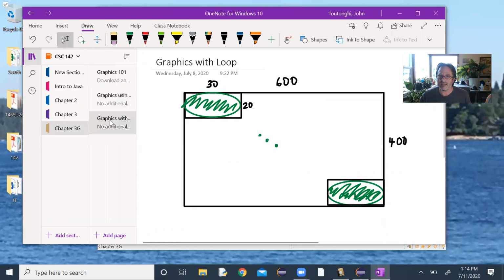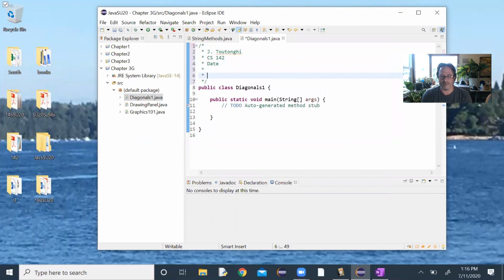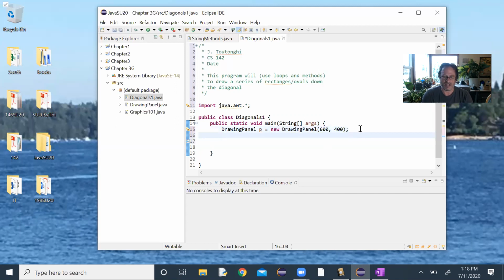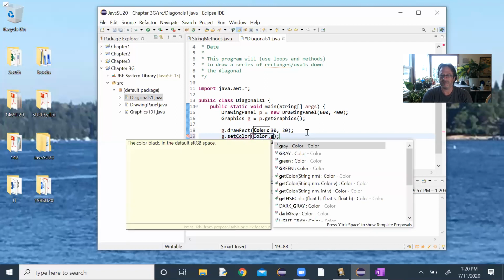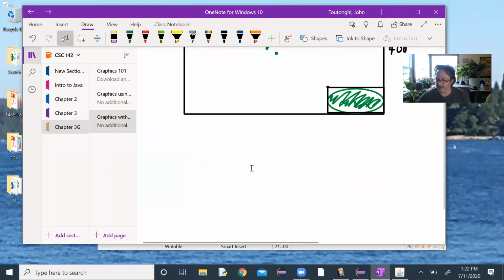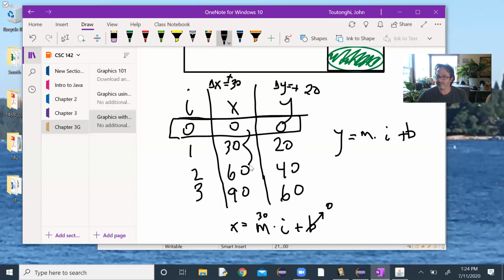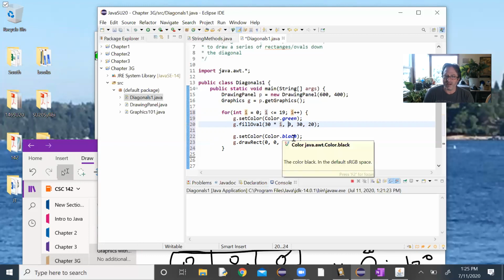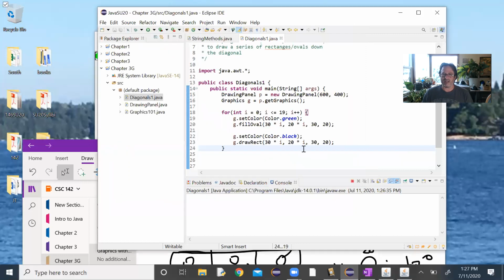Diagonals A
Graphics with loops to draw shapes down the diagonal.